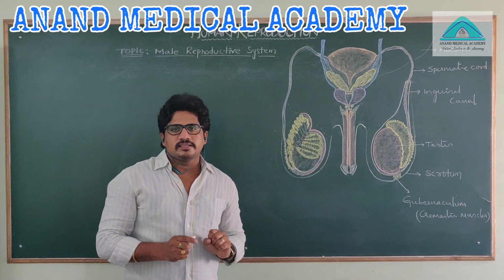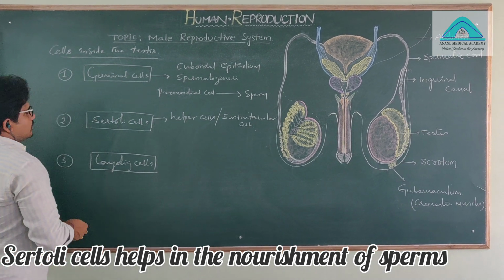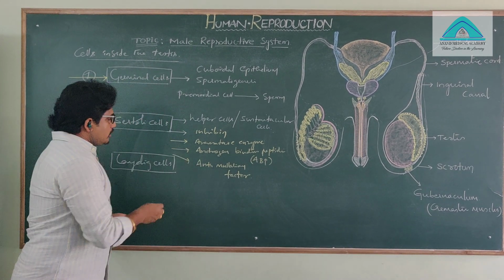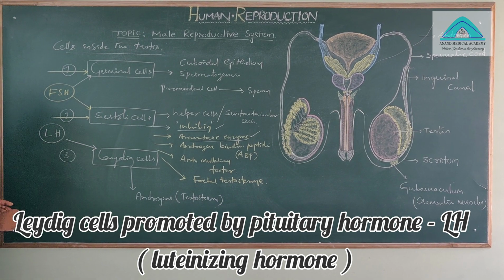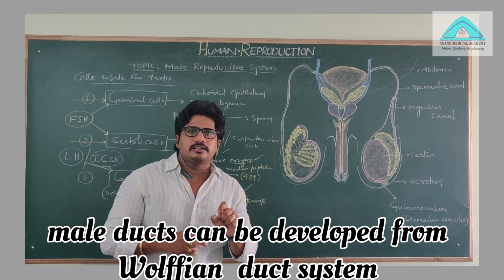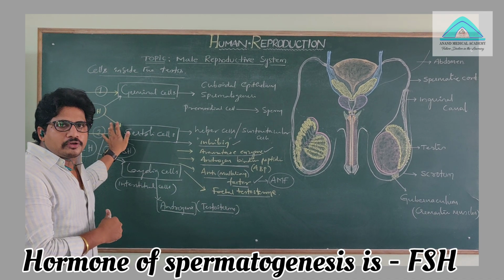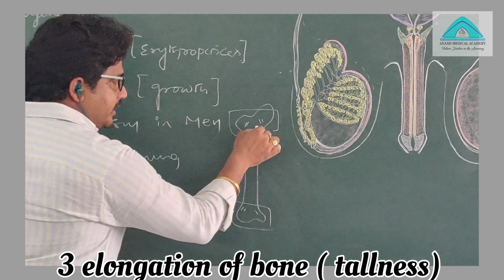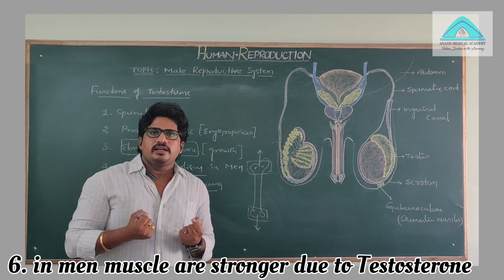MALE - STRUCTURE OF TESTIS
In this video students could be enlighten about primary sex organs mainly about testis  internal structure (cells inside the testis and their roles).
One should understand that in this video you can find the details of respective concepts according to NCERT and UG-NEET syllabus only.

please rise your doubts regarding attached video for clarification in the comment box itself.
if anybody want assignment on given video please ping me in teachers whats app number - for assignment or synopsis files .

comment as per your concern.